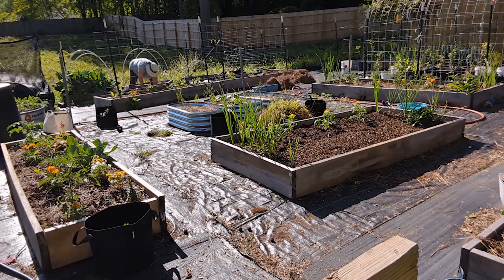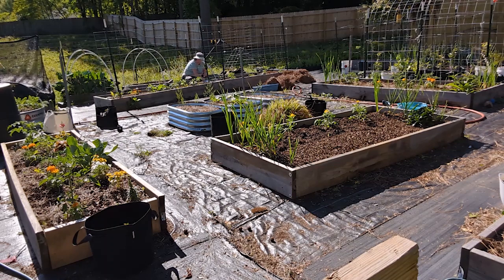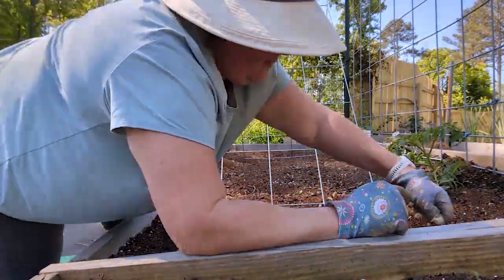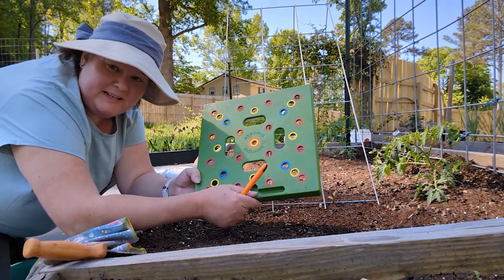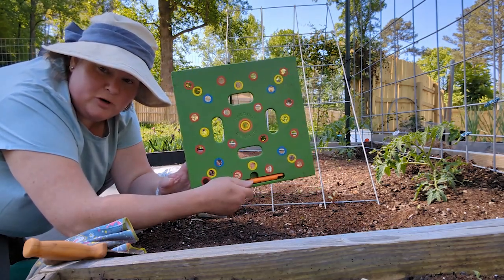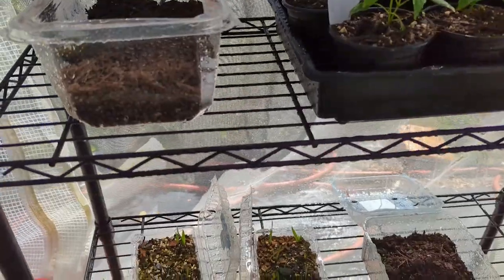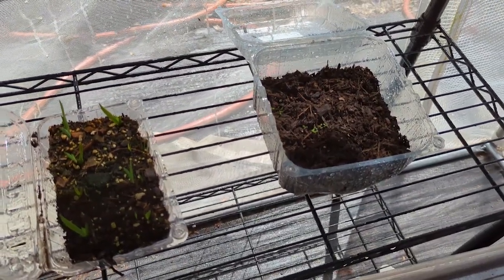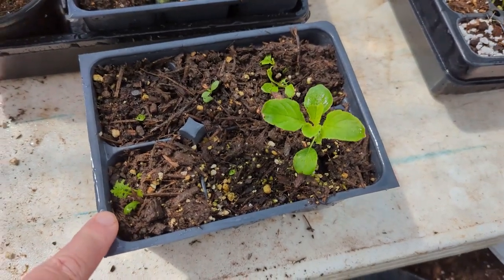Spring Seed Sowing and Cold Stratification WORKS! | Garden Vlog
It's time to start direct sowing our spring flowers seeds, squash, pumpkin, and green beans in Georgia 7b. Using the Square Foot Method with tool takes all the guess work out of where to plant what.

Here is the square foot method blog to help get you started.

Items Used in this video:
Square Foot Gardening Tool
Square Foot Gardening Book
Amazon A.M. Leonard Deluxe Soil Knife
Garden Kneeling Pad

What we use to shoot our videos:
Pixel 7
Nikon Small Rig for Z50
Nikon Z30
Nikon Z50
Flashpoint C Stand
Joby Smartphone Tripod
Joby Compact Camera